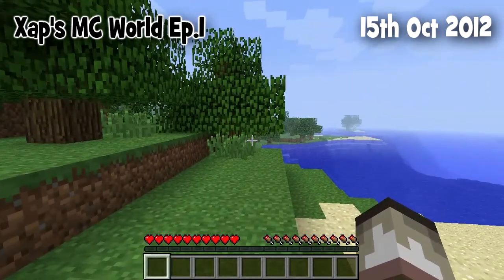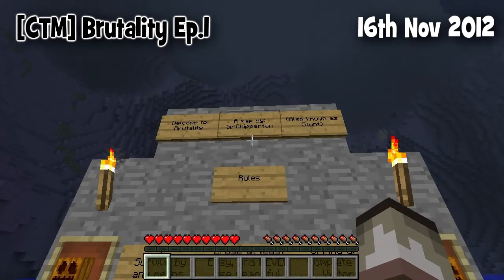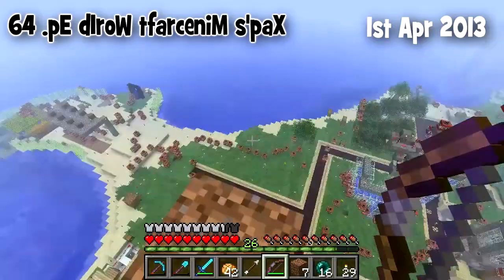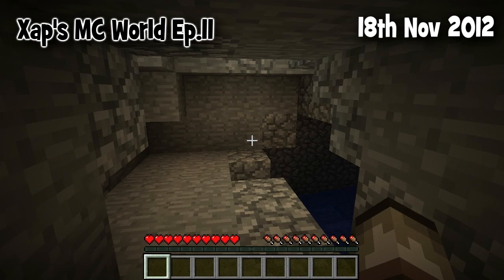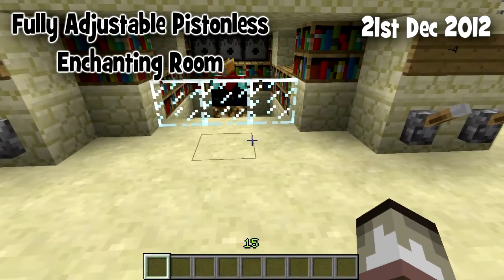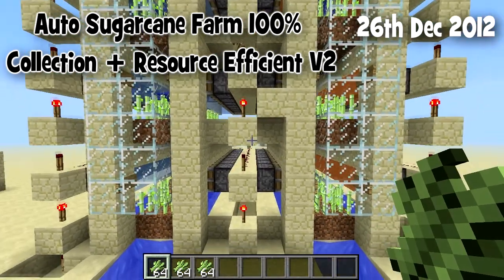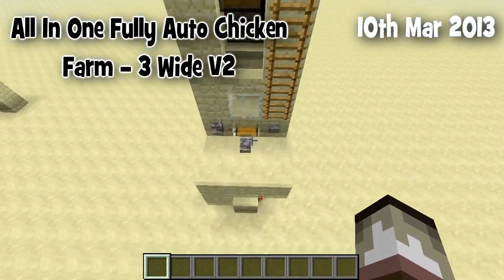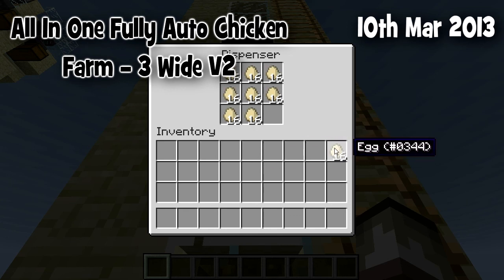1 Year On Youtube - Looking Back On The Past [Xaptrosity]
Wow, a year already... and it's been a great one! Your support has been incredible and I am stunned that we've come so far :D

After 5 hours of editing, I bring you this montage to show you some of the fun we've had in just one year... I wish I could fit in more clips, I missed probably 100 or so videos due to time and such :(

To celebrate this milestone we will also be having the promised OCTOBER SUPER STREAM where we can hang out and play together, do giveaways, competitions and MORE!

TURN ON ANNOTATIONS TO CLICK ON VIDEOS ;D (way too much vids to list in the description xD)